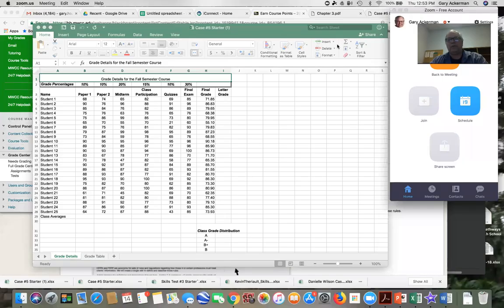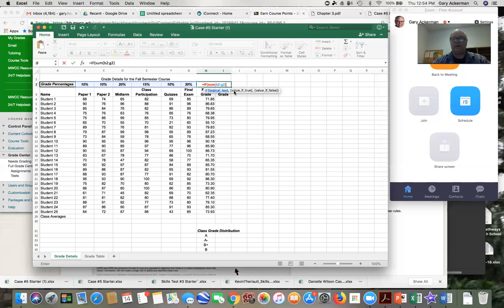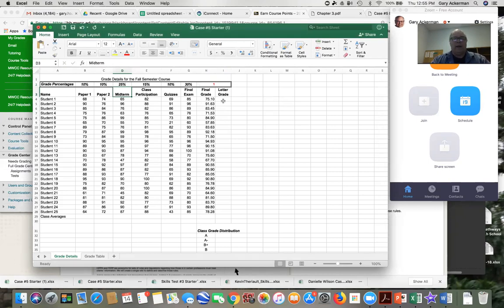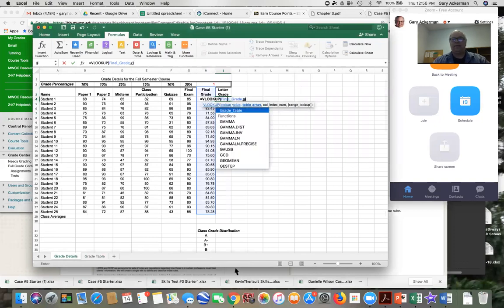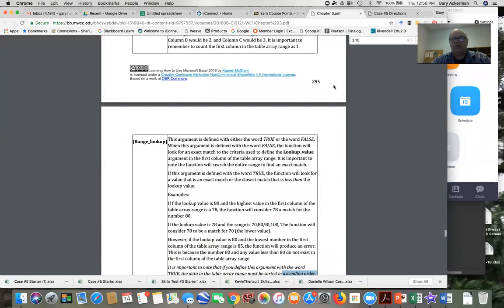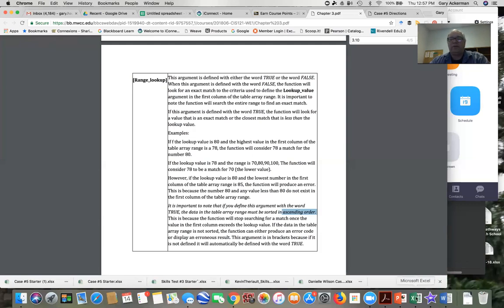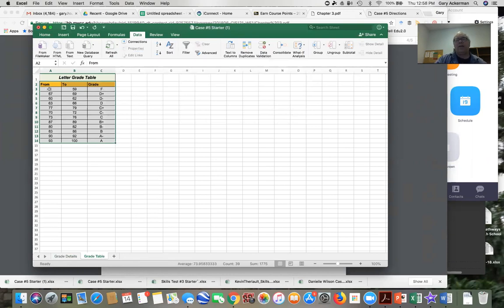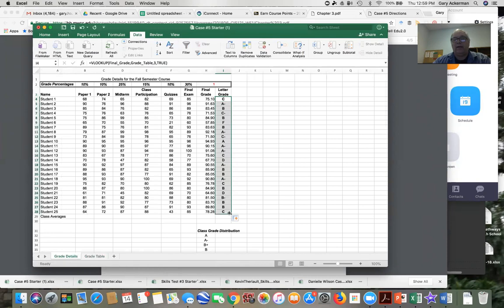Case 5 Steps #1 & #3